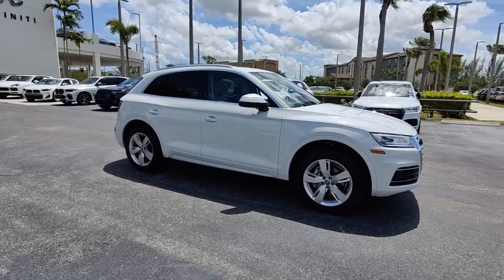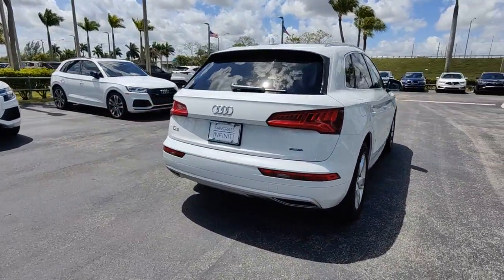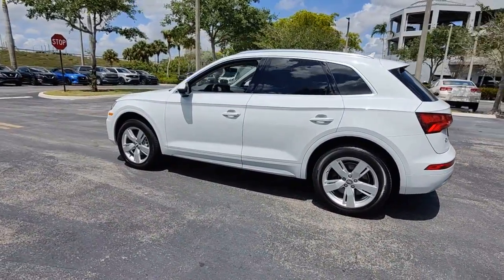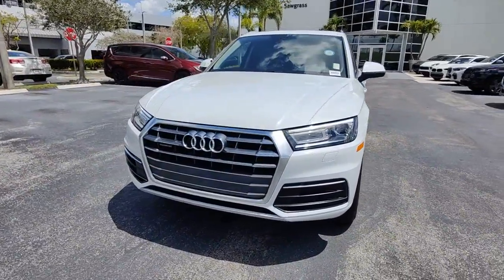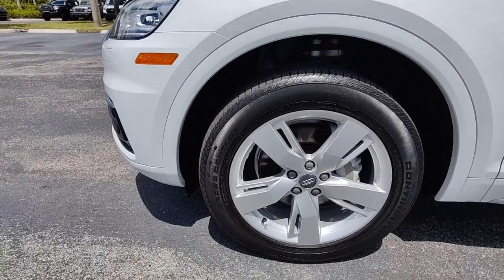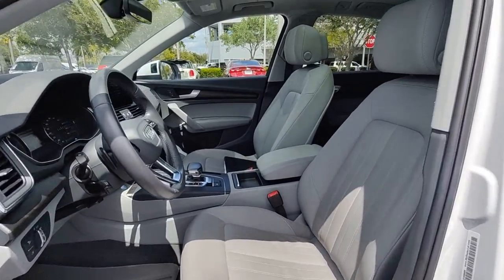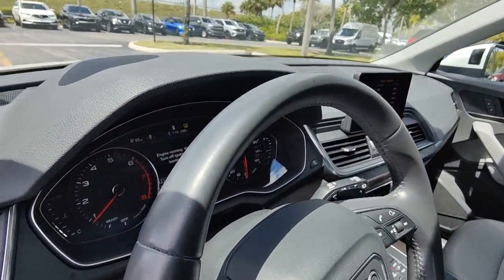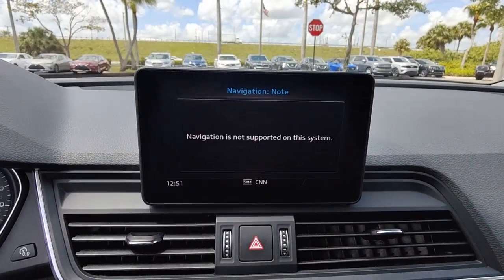2022 Hyundai Palisade Tamarac, Coral Springs, Coconut Creek, Parkland, Plantation P16130A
Hyper White Used 2022 Hyundai Palisade Calligraphy available in Tamarac Florida at Sawgrass Infiniti Servicing the Tamarac, Coral Springs, Coconut Creek, Parkland, Plantation FL areas.

Sawgrass Infiniti
5801 Madison Ave